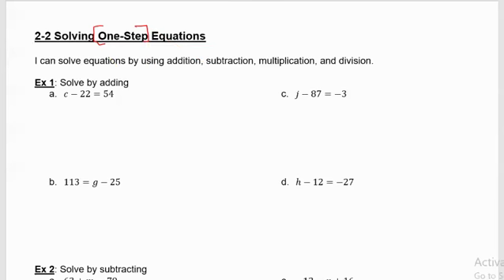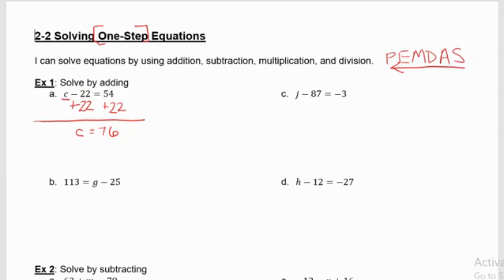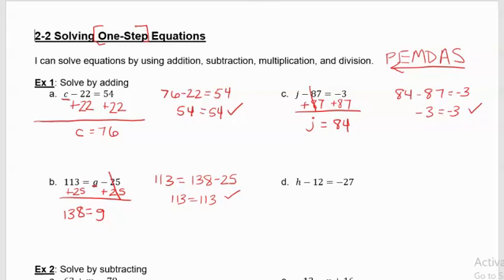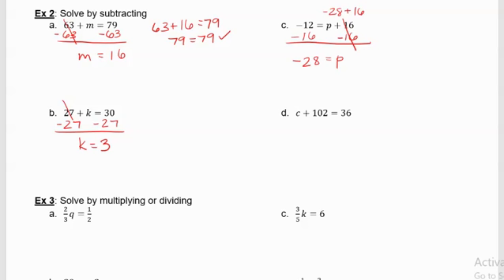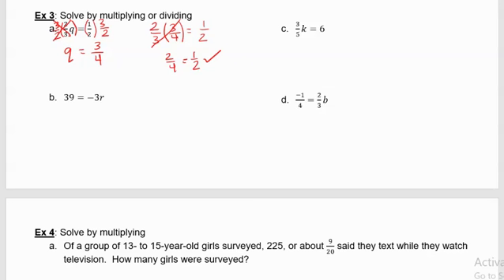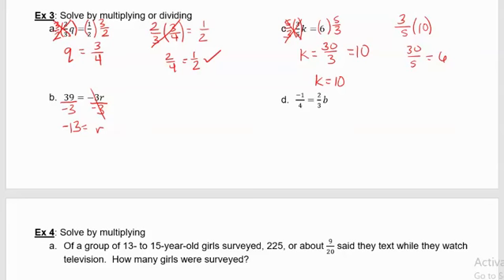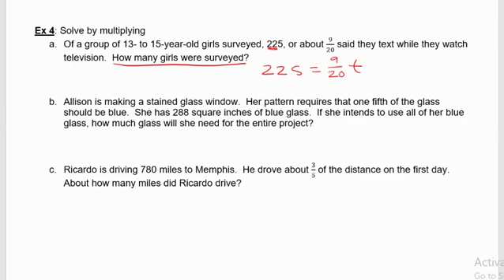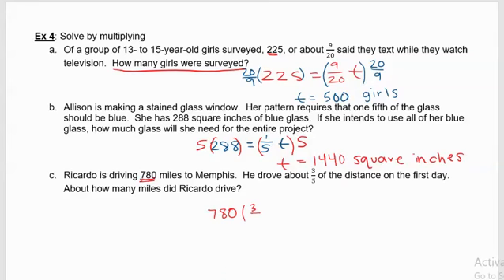2-2 Solving One-Step Equations